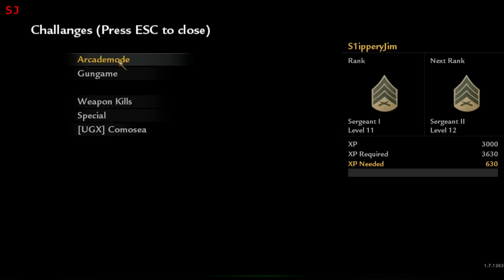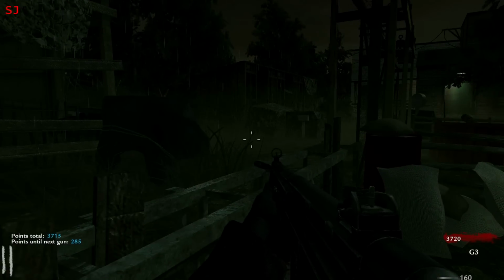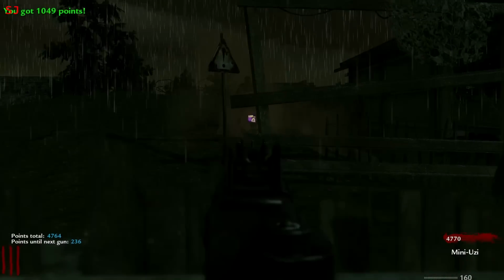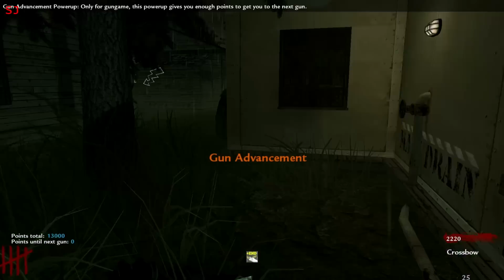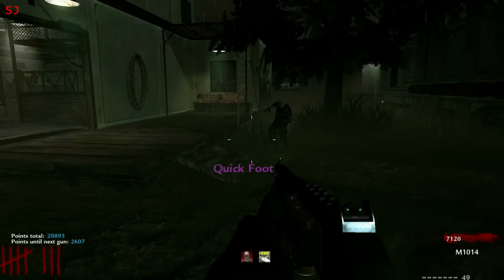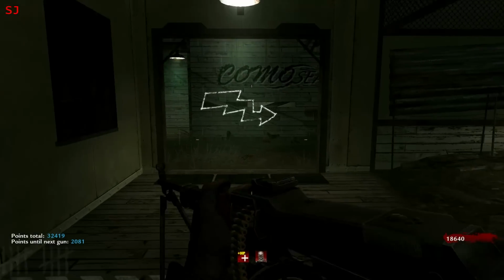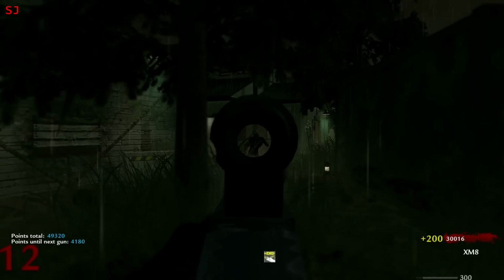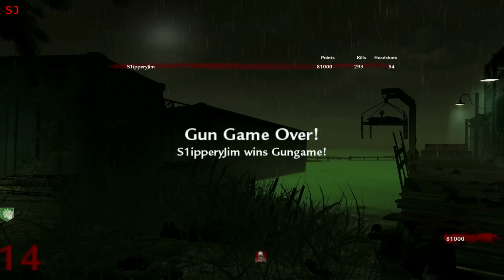Gun Game on UGX Comosea (Beta) | Custom Zombies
S1ippery Jim plays the gun game mode on the new beta custom Zombies map Comosea. Will he be able to beat the gun game solo in the beta 2 release stage?

This map was created by RadimaX and comes with no less than five different game modes, achievements, a rank system and character unlockables.

The map is highly detailed and has guns from COD4 and Black Ops including the Thundergun and the Winters Howl. It also has a pretty epic and unique trap.

I can't praise this map enough, it really is one of the best custom Zombies map I have ever played and has really raised the bar in terms of what custom Zombies map makers are producing at the moment.

This Beta has been released exclusively to UGX donors however the final release will be made available to everyone else soon for more information or if you would like to donate.